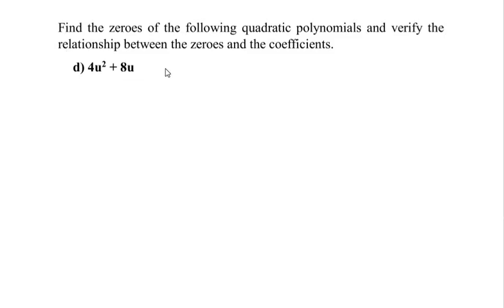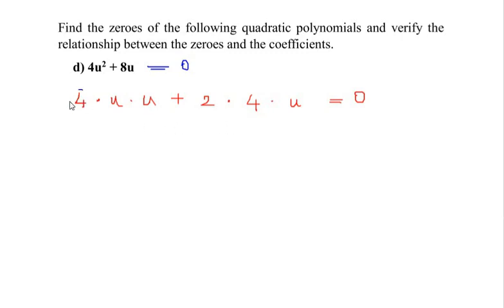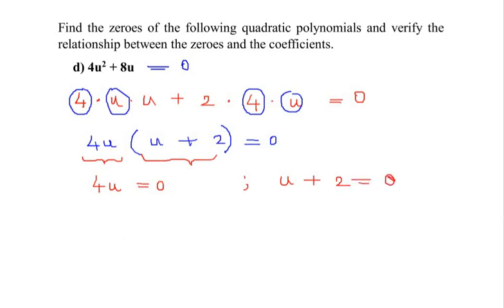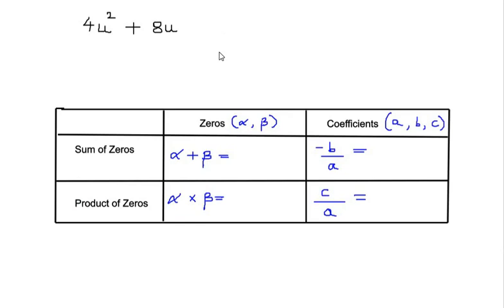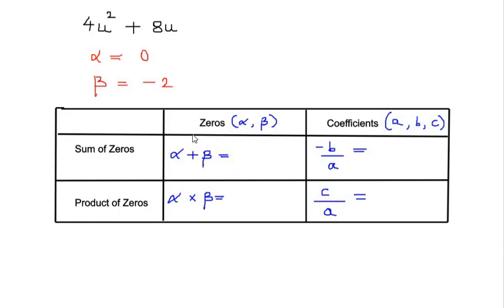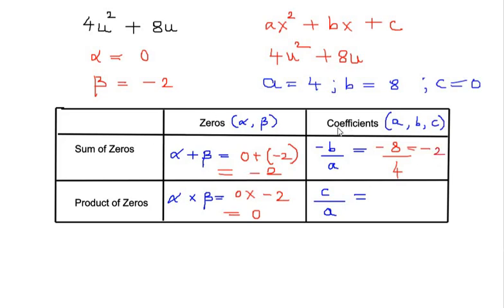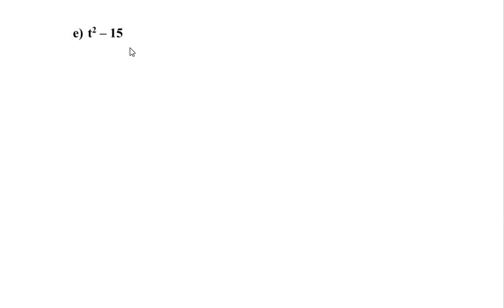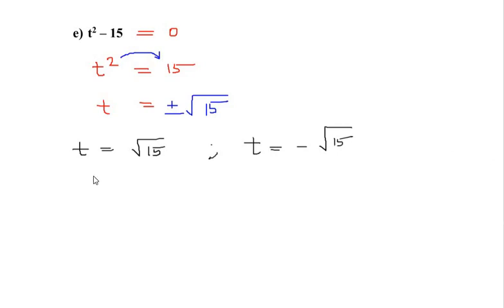Ex 2.2 -1)Find the zeros of the following quadratic polynomials & verify b/w zeros & coefficients P2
This video explains a way to find the zeros / roots / solutions of given quadratic polynomials and also establishes a relationship between the zeros and the coefficients of the polynomials.

Ex 2.2 -1)Find the zeros of the following quadratic polynomials & verify the relationship between the zeros & the coefficients PART 2
00:18 - d) 4u^2 + 8u
05:30 - e)  t^2 - 15
15:04 - f)  3x^2 - x -4